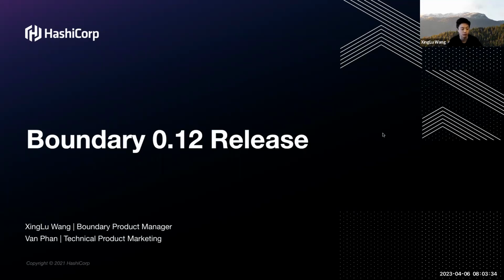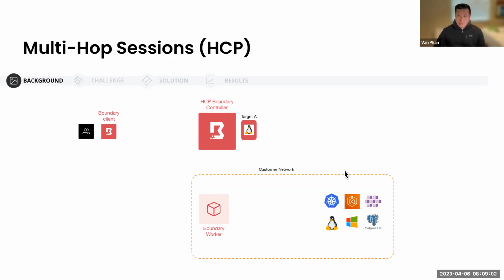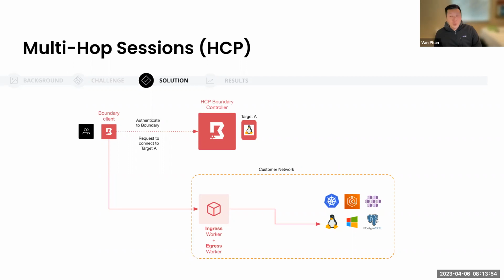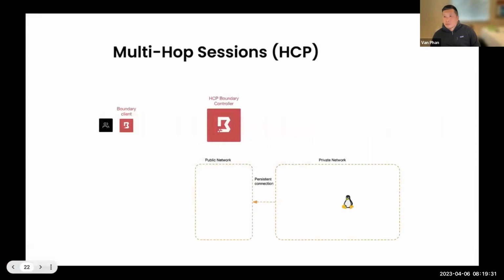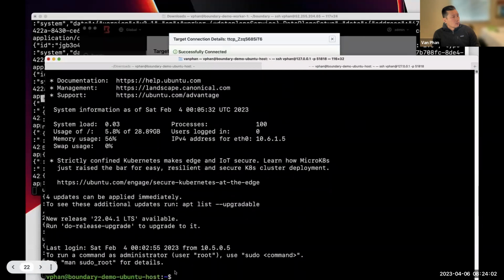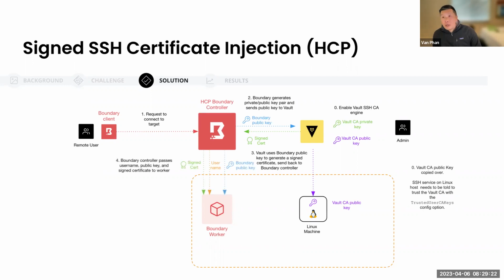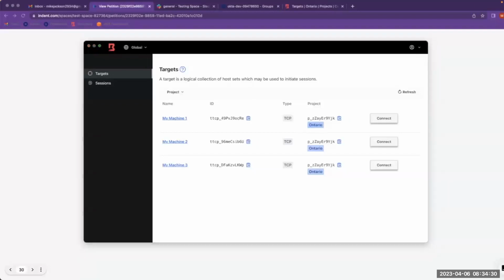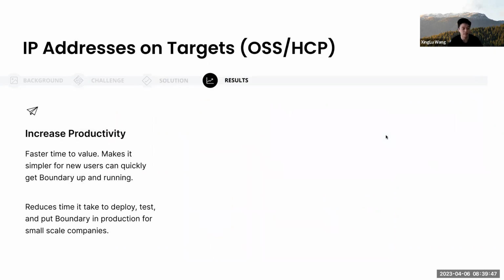Boundary 0.12 GA Release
HashiCorp Boundary streamlines the remote user's access (SSH, RDP, databases, kubectl, etc) to infrastructure resources. Boundary also improves infrastructure security by using identities to enforce least privileged principles whereby users or groups are authorized access only to specific target resources pre-authorized by platform administrators.

Watch our webinar to learn about the features in the latest 0.12 GA release:

- Multi-Hops Sessions → Allows remote user access to target hosts with strict network policies or complex network topologies
- SSH Certificates → Provides remote users with passwordless experience with SSH certificates
- Host IP address on Targets → Simplifies configuration of Boundary
- Workflow Approval integration → Provides just-in-time approvals when remote users request access to target hosts